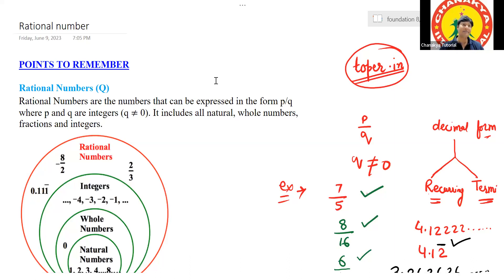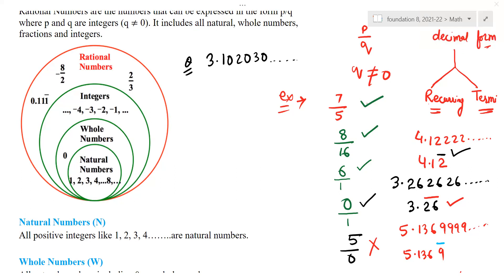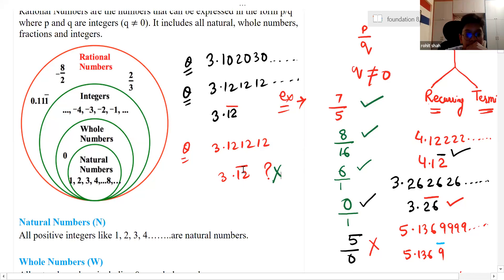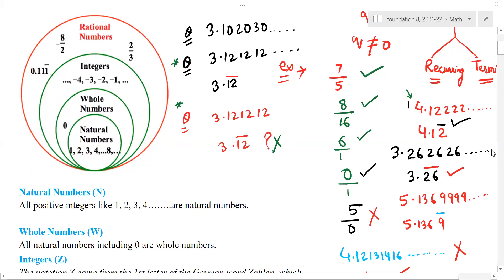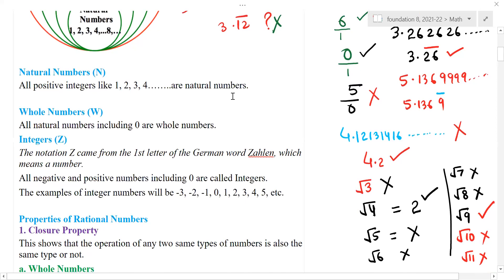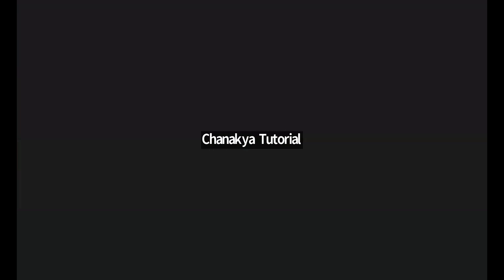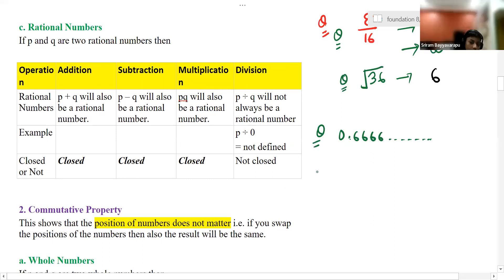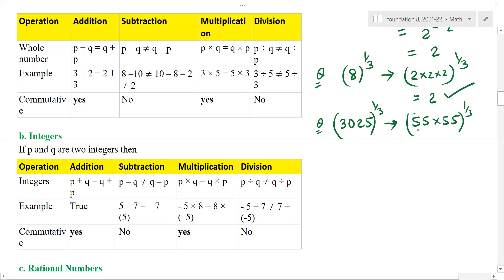class8th june11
Achievements
1) All India first rank in math test conducted by WeXL
2) All India 4th rank in Steam Odyssey competition conducted by Times group
3) Chanakya Tutorial has been ranked number 1 IIT-JEE coaching by WAC
4) Highest percentile increase in JEE mains all over India.
5) mentor of AIR 107 JEE advanced.